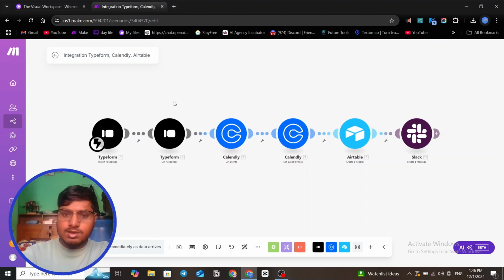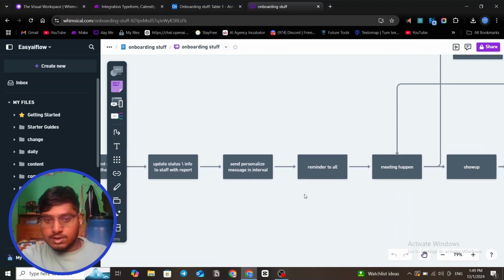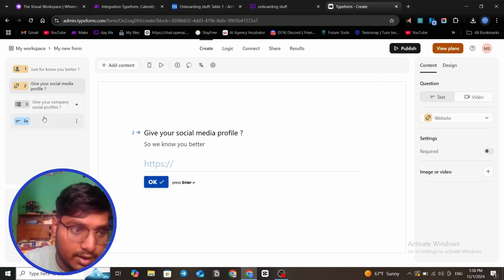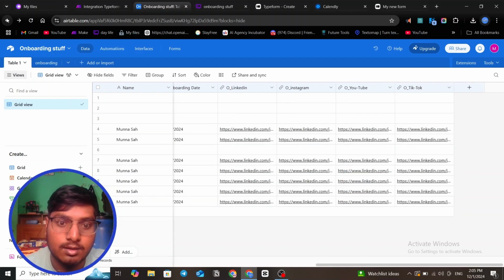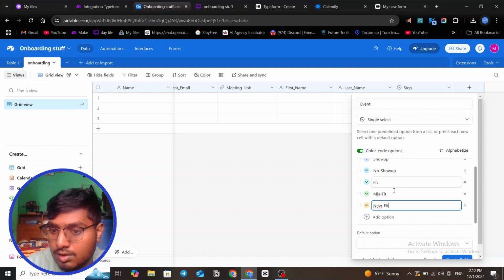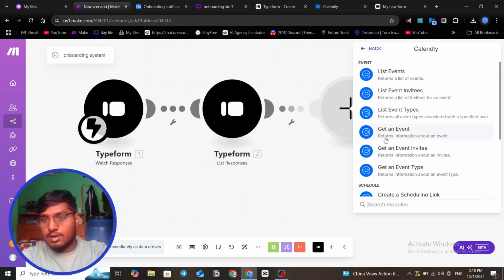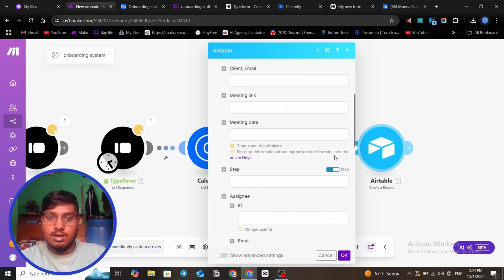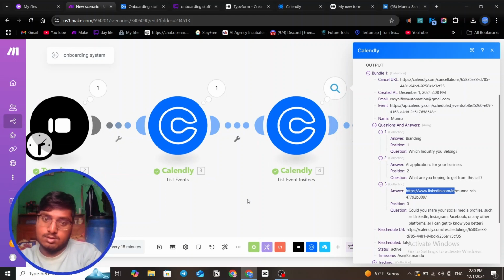Automate SMMA Client Onboarding with Typeform, Calendly & AirTable: Step-by-Step Guide